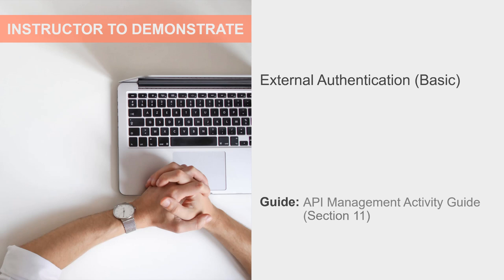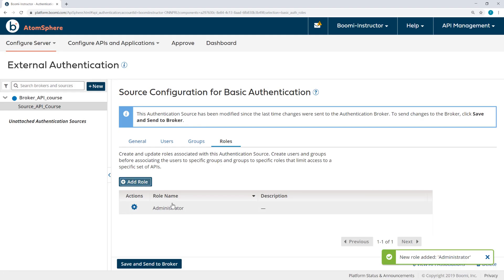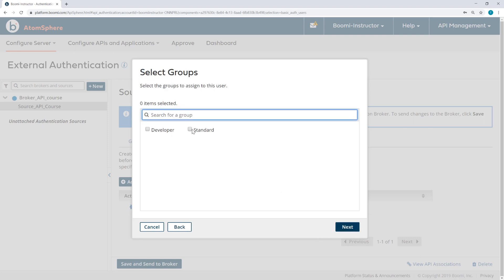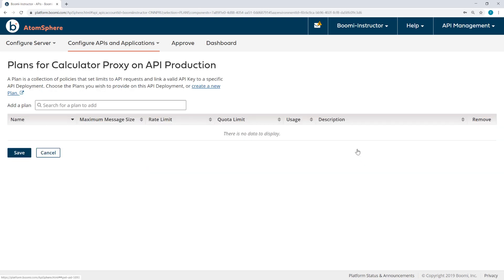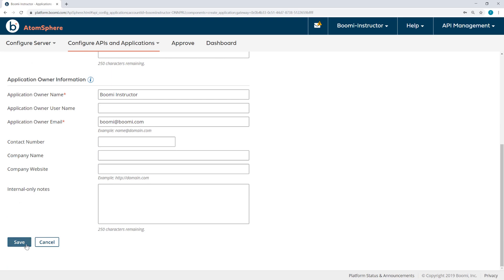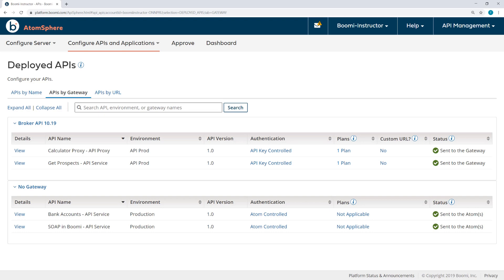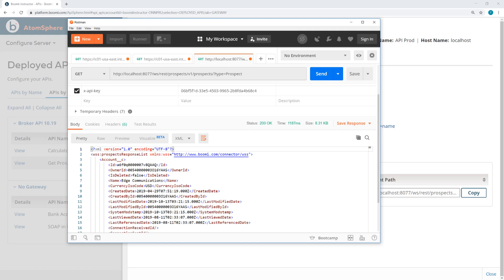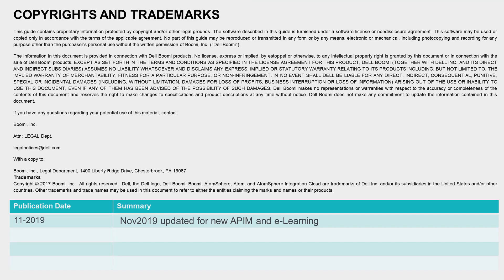Boomi API Management | External Authentication Basic 08